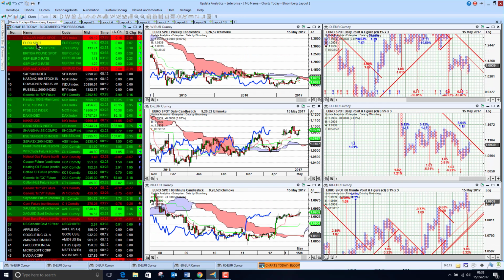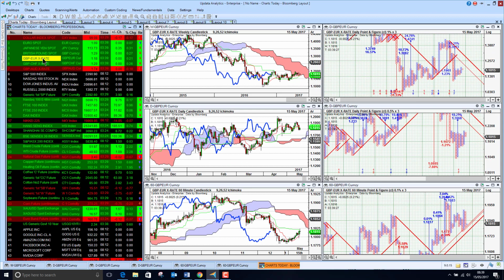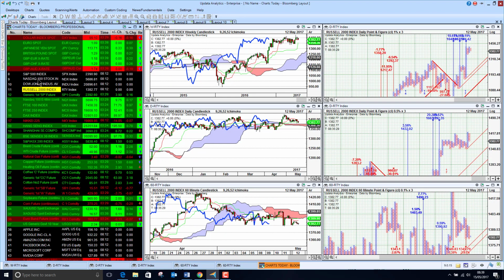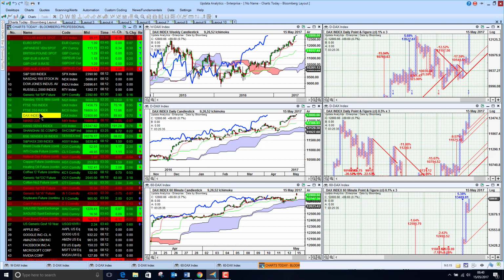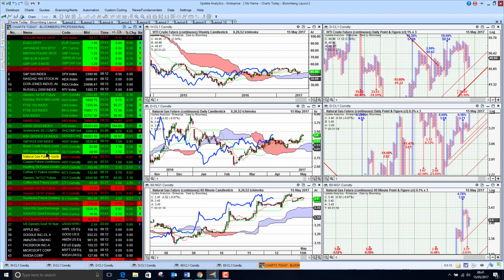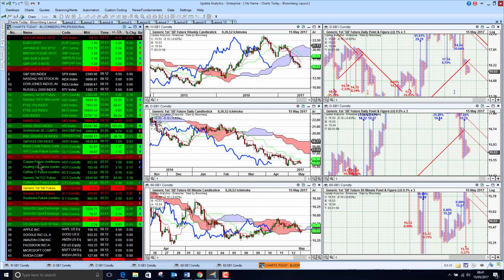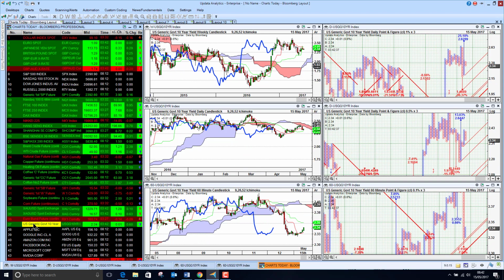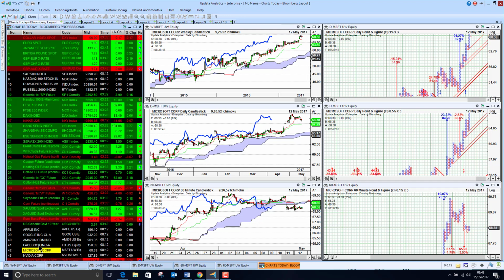Charts Today - 15 May 2017 - FTSE making new highs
US dollar short term sell off, Euro stronger but new downside target. Pound weaker. US stock markets struggling to break short term resistance. UK stock market looking very strong and Germany too. Asia mixed. Crude oil up but medium term bearish. Gold recovering short term. US tech stocks still look strong.